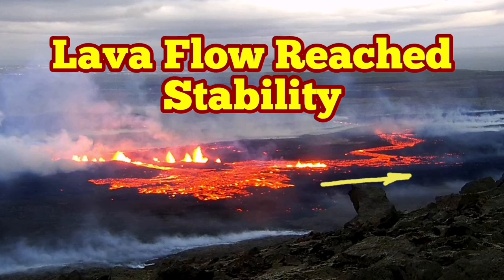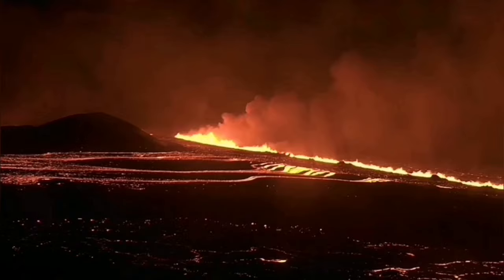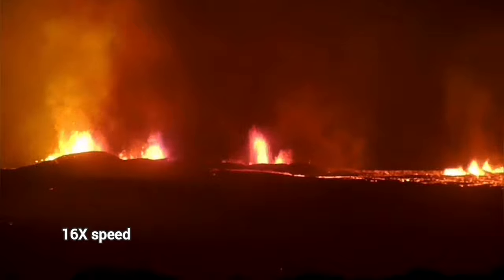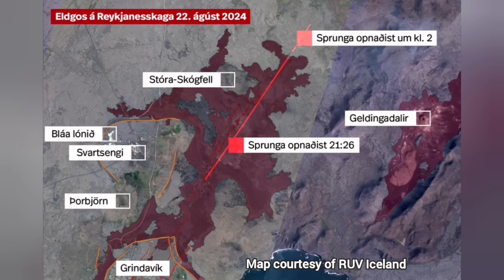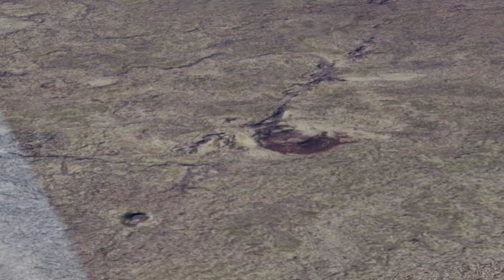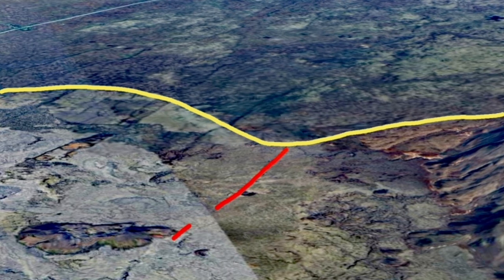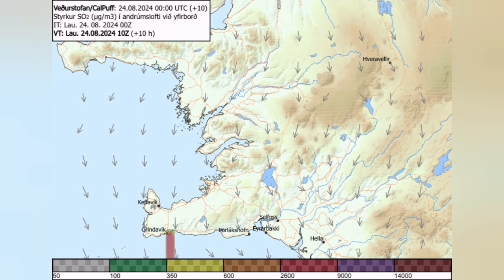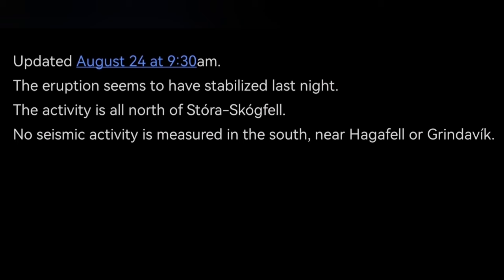IMO Update (24/8/2024, 09:30): Lava Flow Stabilized In North, Iceland Volcano Eruption,Svartsengi